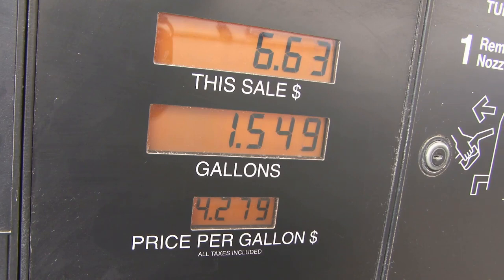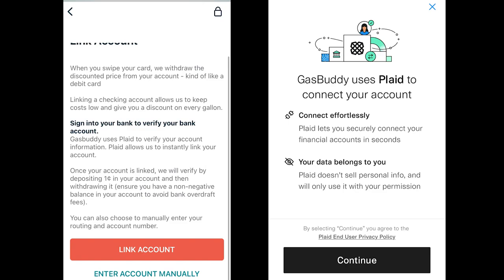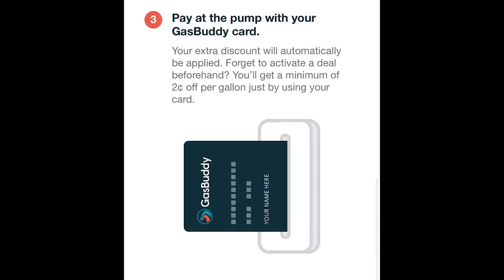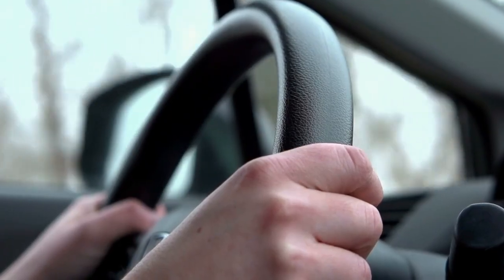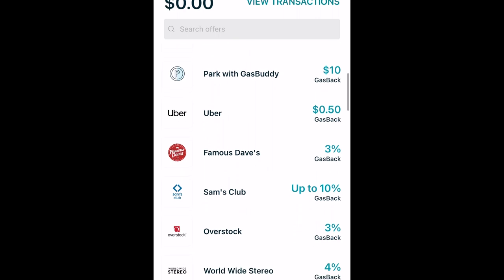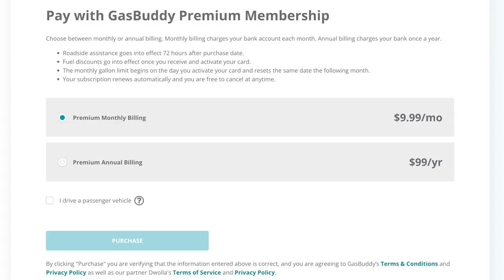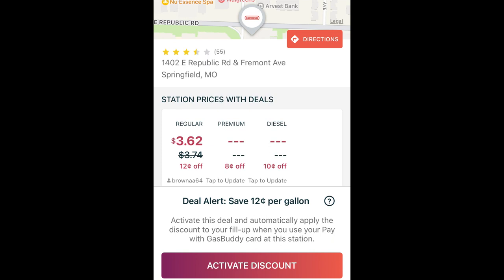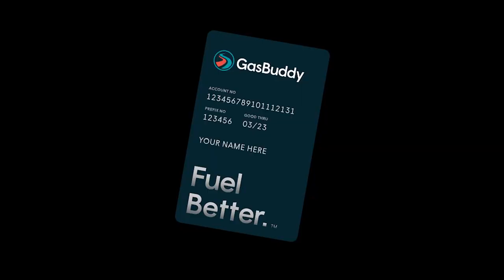Pay with GasBuddy Review (2023) - How Does it Work? Is it Worth It?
With gas prices on the rise, are you considering signing up for Pay with GasBuddy and wondering how the service works? Let's take an updated looking at the card, including my most recent experience.

At the time that I’m recording this video in March 2022, gasoline prices have been surging in the U.S. Because of this, I figured it was time to revisit Pay with Gasbuddy and see how it’s changed in the now several years since i reviewed it. So what does Pay with GasBuddy have to offer these days? Let’s take a look at a few things to know about the free service.

First, let’s discuss the basic mechanics of how the Pay with GasBuddy card works

If you’re not familiar with GasBuddy, it’s an app that utilizes crowdsourced data to help you find nearby stations and prices. As an extension of that, the company introduced their Pay with GasBuddy service, which users can sign up for in the app or online. When you do join, you’ll need to link a checking account. Then, when you use the Pay with GasBuddy card at the pump, your purchases will automatically be deducted from that checking account, but with discounts applied. You can view current prices with discounts included as well as which stations don’t accept pay with GasBuddy by going to the Find Gas tab in the app.

While Pay with GasBuddy is akin to a debit card, you’ll notice that there’s no Visa or Mastercard logo as its only good at participating stations and only for gas. When you find a participating station, you’ll insert your card and enter your Driver ID code, which is basically a PIN you set. Although the adjusted price won’t display on the pump or on your physical receipt, you can check the transaction in the app to view your savings.

By default, you’ll save at least 2¢ per gallon when using your Pay with GasBuddy card at participating stations. However, you can view the current discounts in the app along with what they call Deal Alerts. With Deal Alerts, you can save up to 25¢ per gallon as a free user. Note that you will need to activate these Deal Alert offers in order to take advantage. By the way, you can technically participate in Deal Alerts by submitting an eligible receipt, but this will be paid out as GasBack, which you’ll need a pay with gasbuddy card to redeem.

Speaking of Deal Alerts, I recently had the chance to try this feature out and successful found a solid offer

Earlier this week, I decided to give Deal Alerts a try and saw that a nearby Casey’s had an offer for 25¢ off per gallon. So, I activated to offer and headed right over. Sure enough, while my receipt shows a total of $8.54 for my 2.2 gallons, my Pay with GasBuddy receipt and linked bank account show I only paid $7.98 total. As noted in the app, this includes the regular 3¢ off offer for this station as well as the 22¢ per gallon boost as part of the Deal Alert. Although not every Deal Alert is as high a this one was, it’s encouraging to see that such top-tier offers really do exist.

Another aspect of Pay with GasBuddy that I haven’t tried out are their gas back offers
Under the Savings tab in the app, you’ll find a number of GasBack offers. These are somewhat similar to a Rakuten or other shopping portal, allow users to earn a percentage of their purchase or flat cash back amount when they use special link to complete their transaction. In this case though, your earning will be applied to your balance and can be redeemed on future gas purchases made using your Pay with GasBuddy card. Overall, this could be a good idea if you’re looking for a practical use for your online shopping rebates but I’d personally advise users to compare deal between GasBuddy and other available options.

Finally, while I only have experience with the free version of Pay with GasBuddy, there is also a premium offering for a monthly or annual fee

For those seeking more from Pay with GasBuddy, there is also a Premium paid version of the service that currently costs $9.99 a month of $99 a year paid upfront. With Premium, users will save a base of 20¢ per gallon on up to 50 gallons per month, with Premium Deal Alerts going as high as 40¢ per gallon. Premium also included roadside assistance provided by Allstate on up to 3 events per year among other benefits, making this a potential option for those who drive and fill up frequently.